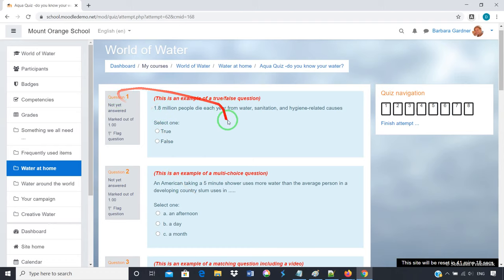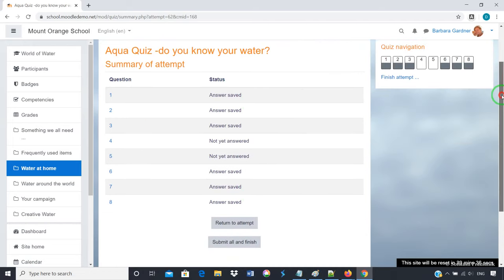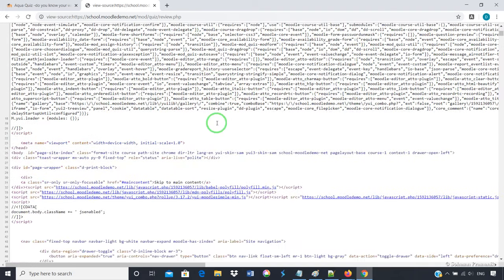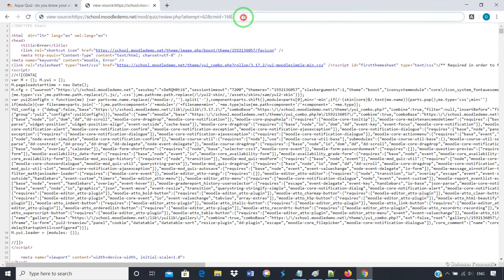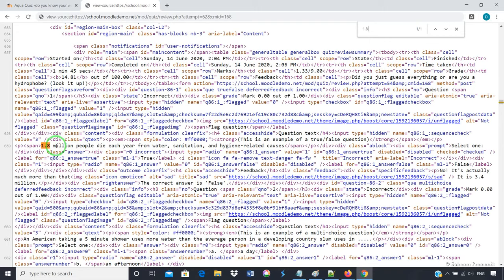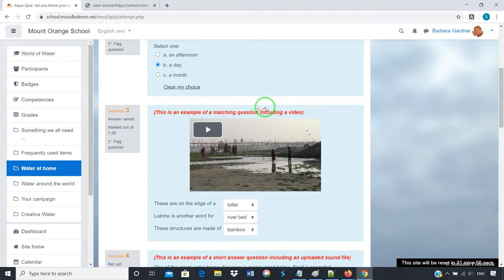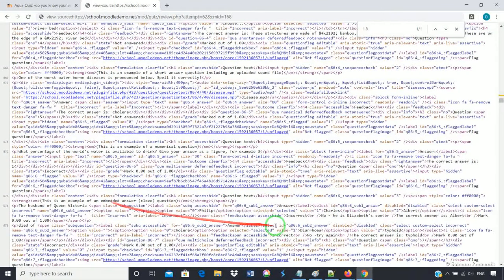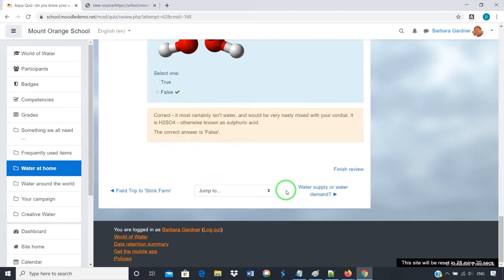HOW To HACK MOODLE Quiz Tests Exams and find All Kinds of ANSWERS including SUBJECTIVE Online TRICK!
Often you'll encounter Online Tests / Exams / Quiz in different platforms with different kinds of answer patterns: Radio Buttons, Text Box, Drop Down List. Here's a way to find answers to all kinds and secure Full Marks !

Classroom | Blackboard | Classtune | Megaexams